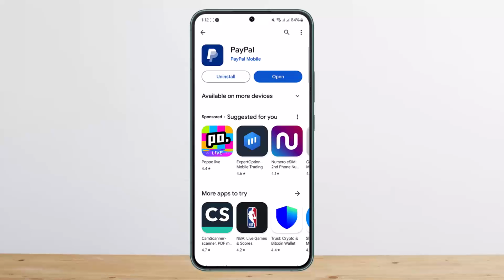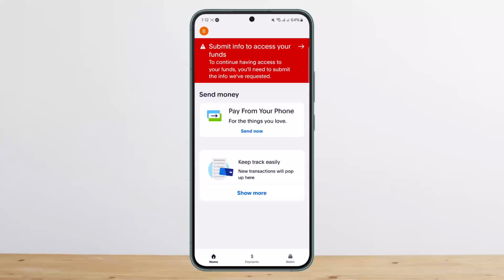How To Verify Id On Paypal !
In this tutorial video, I will simply show you how to verify Paypal Id . So just make sure to watch this video till the end.

~ Video Chapters:
0:00 Introduction
0:14 Verify Paypal ID
1:07 Outro